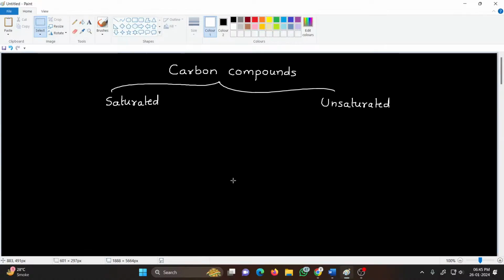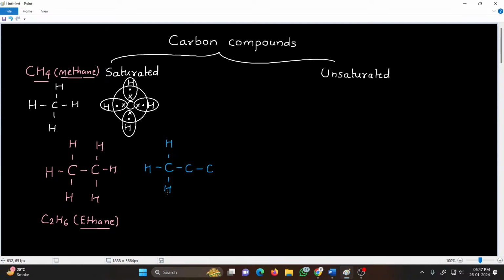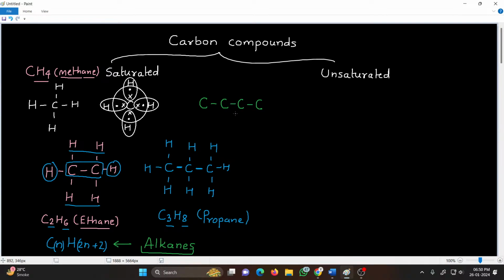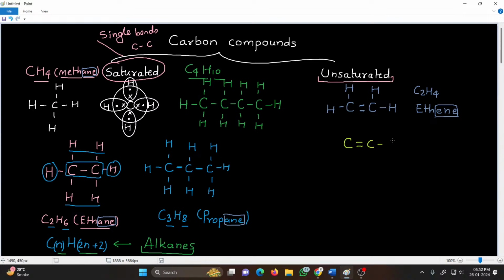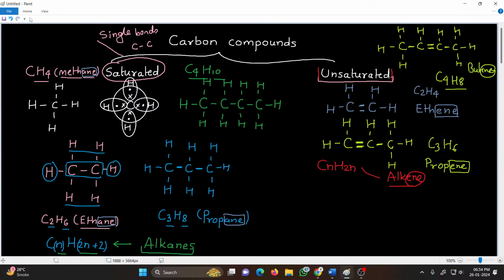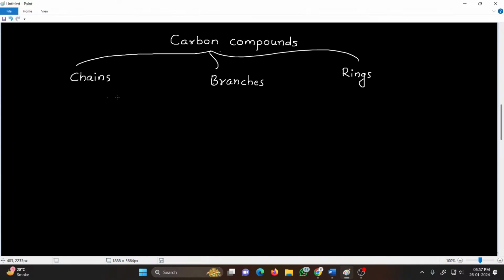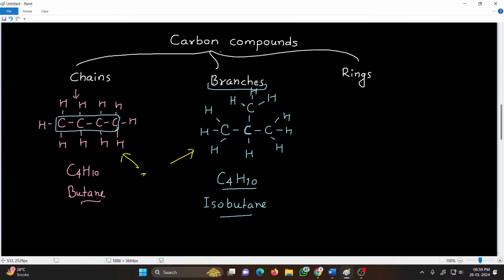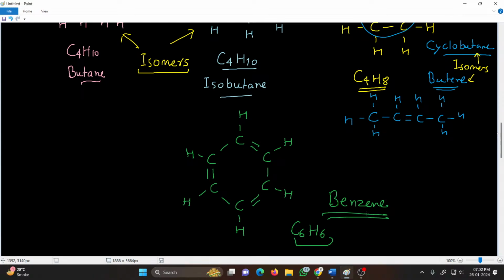Saturated and unsaturated carbon compounds Linear chains Branches and rings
00:00 Saturated carbon compounds - alkanes
06:15 Unsaturated carbon compounds - alkenes and alkynes
12:18 Chains branches and rings Isomerism Benzene structure